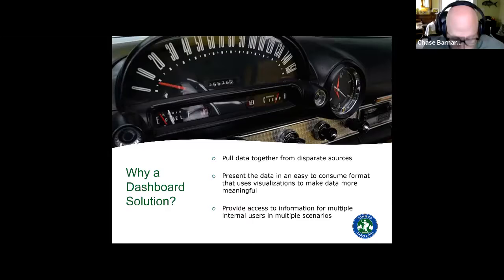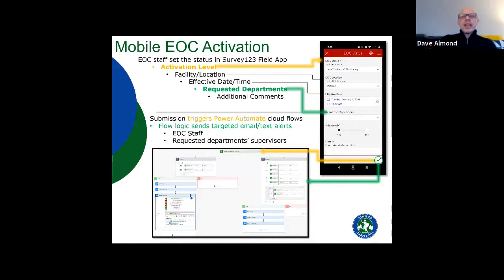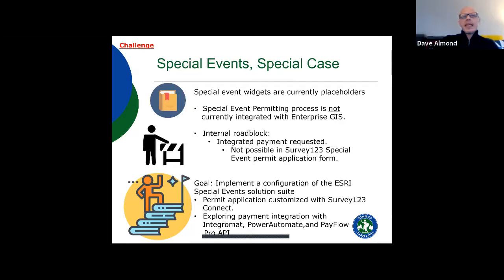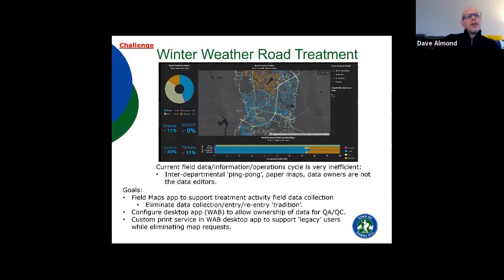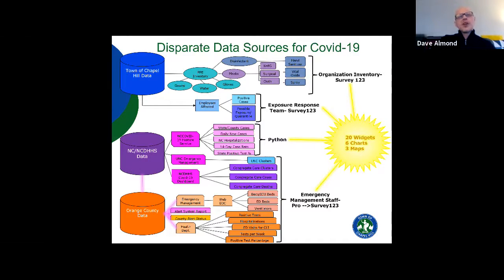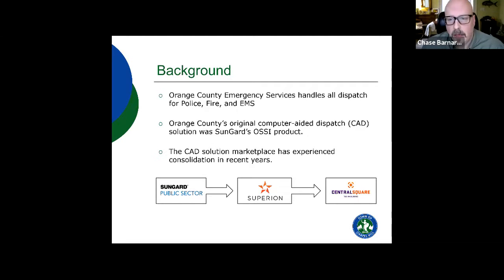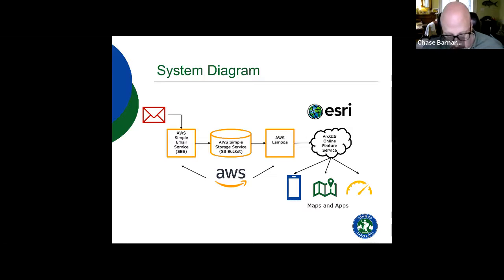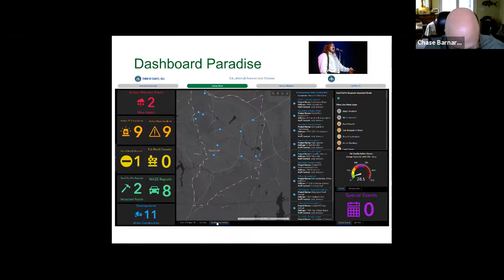Paradise by the Operations Dashboard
If you had to select an "it" GIS application over the last ten years, the web-based "dashboard" might well be the one you would pick. And if it is not your first choice, it is likely that someone in your organization would put it at the top of their list. Dashboards have become essential technology in local government operations and emergency management and have become easier and easier to deploy. However, no application has made it easier to quickly demonstrate the age-old axiom of "garbage in / garbage out" than the dashboard. Likewise, given the high profile many of these applications have (whether on a manager's laptop or a video wall in an Emergency Operations Center) the stakes are high for providing accurate and up-to-date information. The Town of Chapel Hill has recently partnered with Blue Raster to implement several strategies and improvements to our operations dashboards. These include automating data collection where possible and optimizing data entry when required, creating a unified dashboard platform with a consistent look and feel, ensuring that symbology and layout are configured to be easily digestible by the user, and lastly how best to aggregate disparate data sources into meaningful metrics. Throughout the process we have engaged our stakeholders to gain a better understanding of the information they need to have in order to make critical decisions more quickly. This presentation will show the result of these efforts and will include an online tour of our applications including our COVID-19, Severe Weather, Sunny Skies, and Executive Summary dashboards. We will discuss our general approach, the challenges encountered, as well as lessons learned along the way.